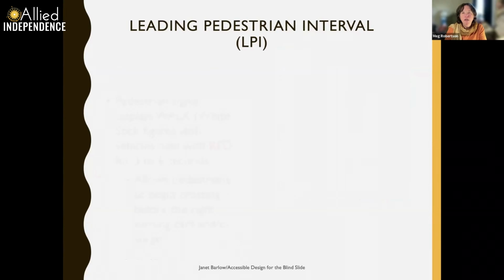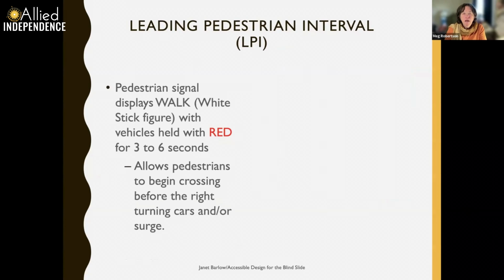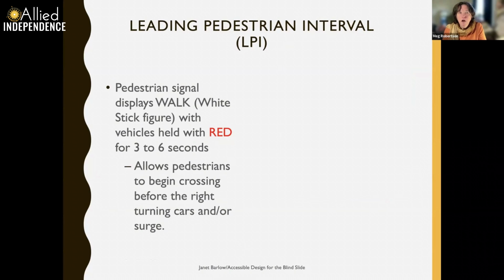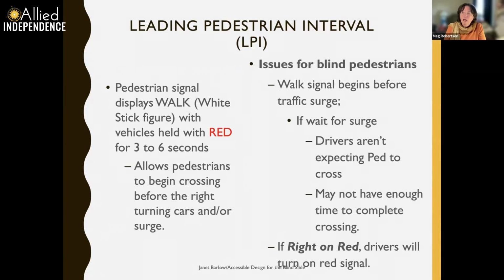What are Lead Pedestrian Intervals? | Orientation and Mobility 101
In this episode, we dive into the world of Leading Pedestrian Intervals (LPI) and how they can make a difference for those with visual impairments. Join us as we break down the complexities of this important traffic feature and share practical strategies for safely navigating intersections.

Whether you're a person with visual impairment, a caregiver, or simply someone interested in enhancing your understanding of pedestrian safety, this video is for you! Our goal is to empower you with the knowledge and confidence to cross streets safely and effectively.

💡 In This Episode:

*What is a Lead Pedestrian Interval?* : Learn what an LPI is, how it affects pedestrian crossings, and why it’s crucial to understand it if you’re an O&M specialist or someone with a visual impairment.
*Crossing an LPI Intersection*: We take a deep dive into crossing a Lead Pedestrian Interval intersection and provide practical tips for both O&M specialists and people with visual impairments.
*Teaching Strategies for O&M Specialists*: Discover the best practices for teaching students how to cross intersections with an LPI safely and independently, even in the face of a traffic surge.

⌚ Time-stamps:
00:00 - Introduction
01:23 - What is an Accessible Pedestrian Signal?
02:30 - Meg's Discussion about the LPI
04:03 - Example of an LPI
06:44 - Strategies of Navigating LPI

Like what you see/hear?

📅 ACADEMIC CALENDAR:
*January 29-31: " 2025 International Orientation & Mobility Online Symposium"* | Conference for O&M Specialists